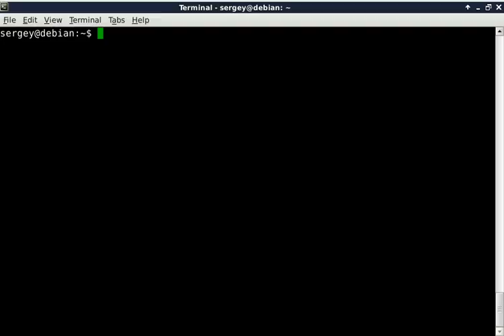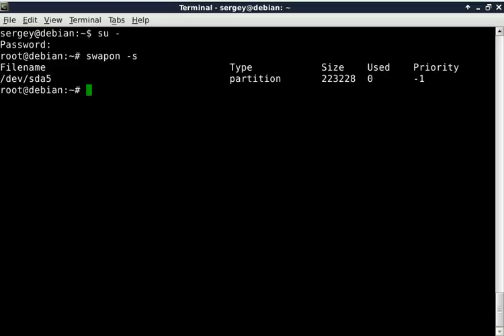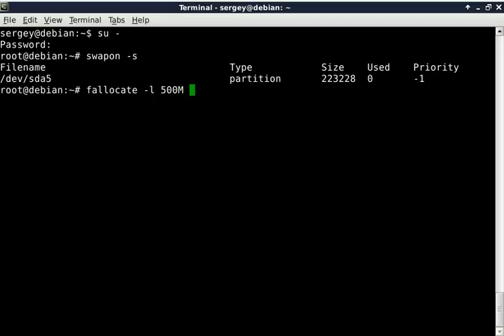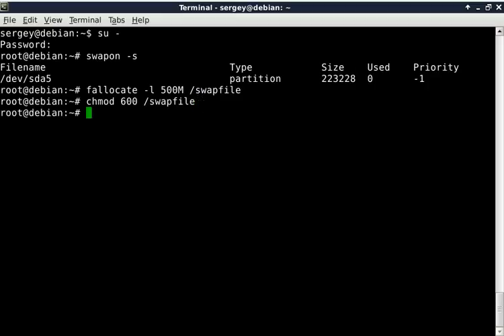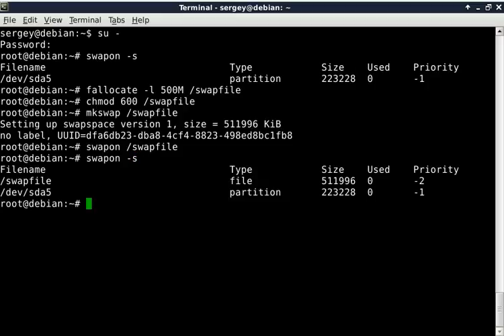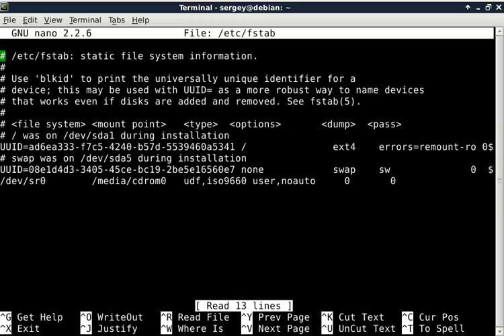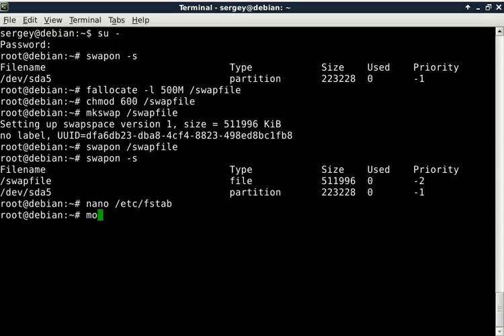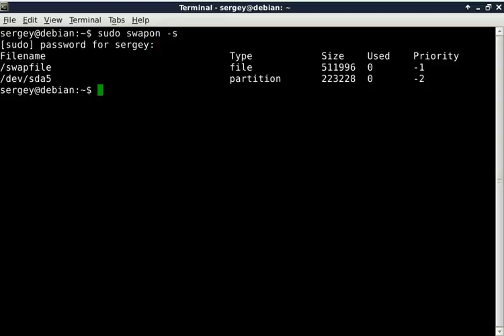How to add swap file in Debian or Ubuntu